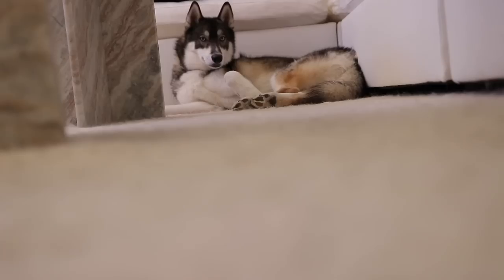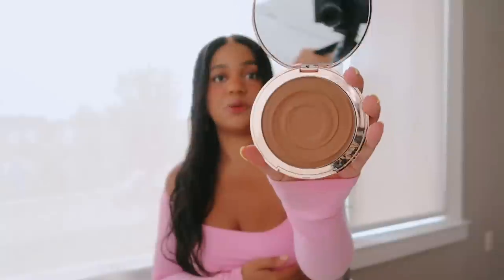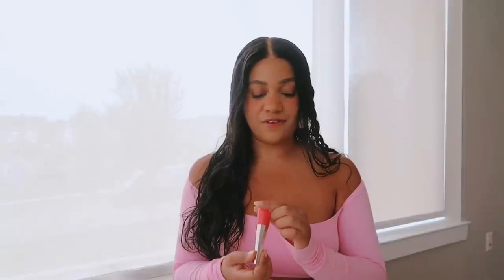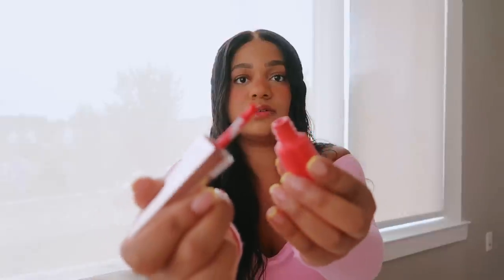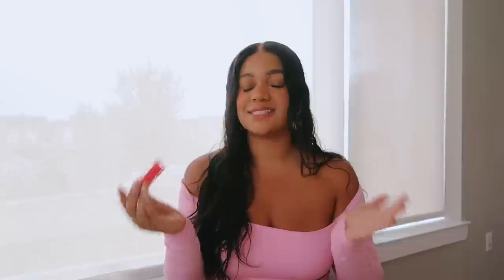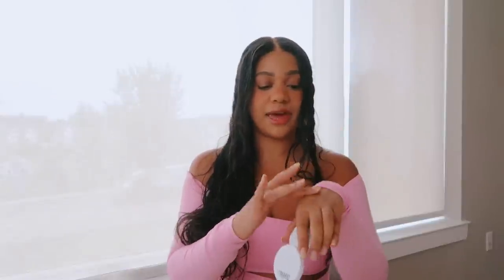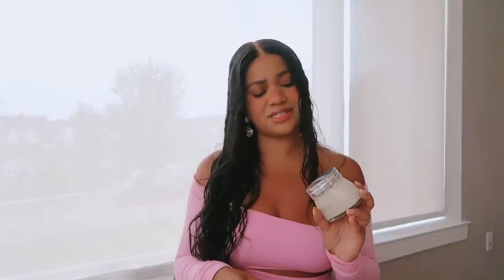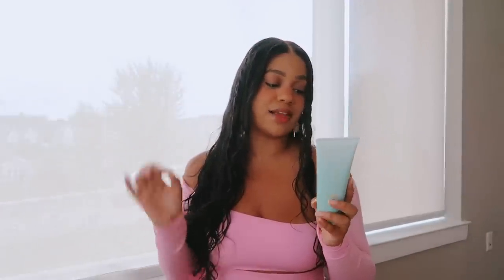First Date Essentials! He WILL Remember How you Smell & LOOK!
Sol de Janeiro Brazilian Crush Cheirosa ’68 Beija Flor™ Hair & Body Fragrance Mist

Makeup by Mario Soft Pop Powder Blush

Charlotte Tilbury Beautiful Skin Sun-kissed glow cream bronzer

L’Occitane Almond Exfoliating And Smoothing Delicious Paste

Tatcha The Deep Cleanse Gentle Exfoliating Cleanser

Fenty Stunna Lip Paint Unattached

Freck Beauty Freck the Original Freckle

Lancome Lash Idole Lash-Lifting & Volumizing Mascara

Urban Decay Stay Naked Correcting Concealer

Sol de Janeiro Cheirosa Sea & Sol Hair & Body Fragrance Mist

Chanel Chance Eau Fraiche Eau de Toilette

Fenty Beauty by Rihanna Gloss Bomb Heat Universal Lip Luminizer + Plumper

Paula’s Choice Weightless Body Treatment 2% BHA

Merit Shade Slick Tinted Lip Oil